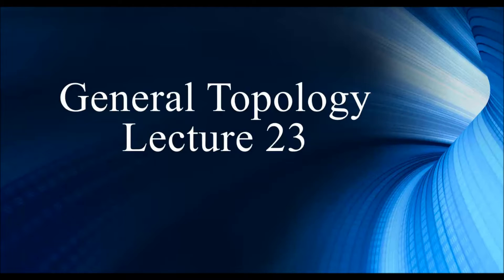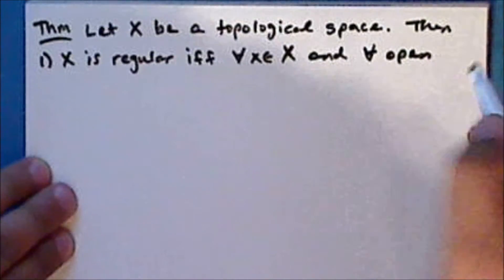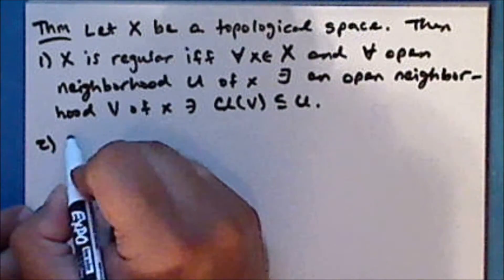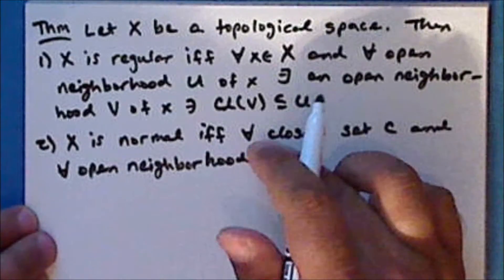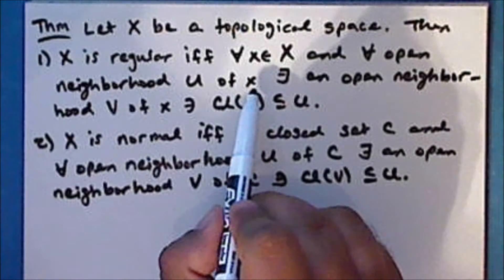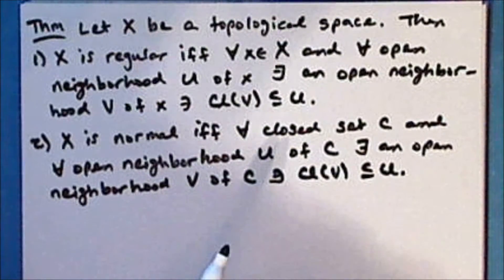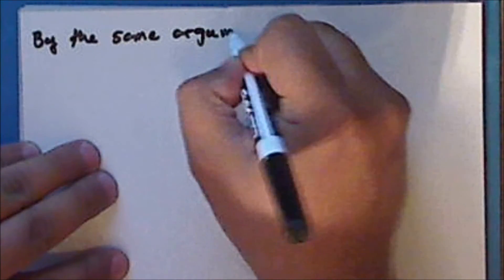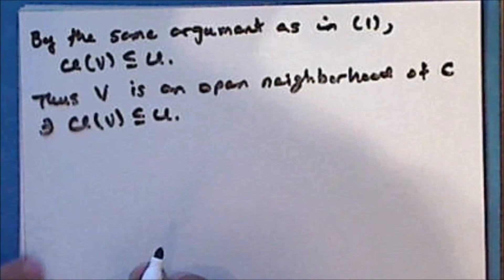General Topology Lecture 23 Part 1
Twenty-third lecture in general topology. Topics include additional characteristics of regularity and normality, properties of the real line, Sorgenfrey line, and Michael line, and the K-topology on the reals. This lecture is in four parts.